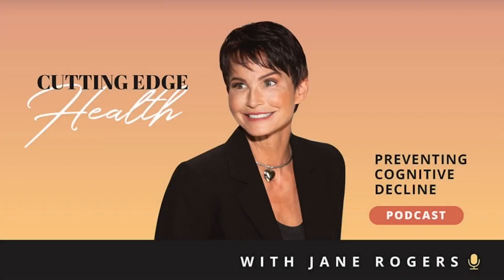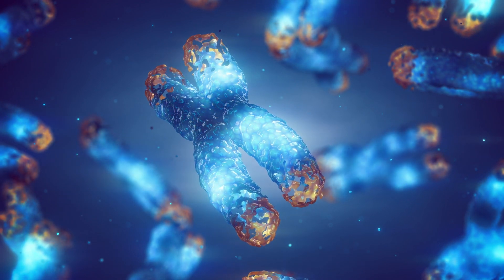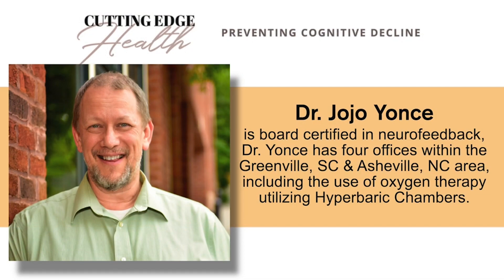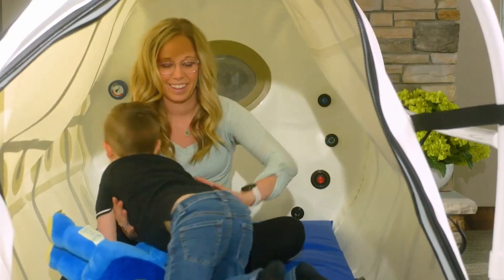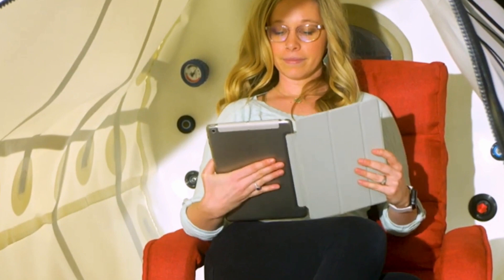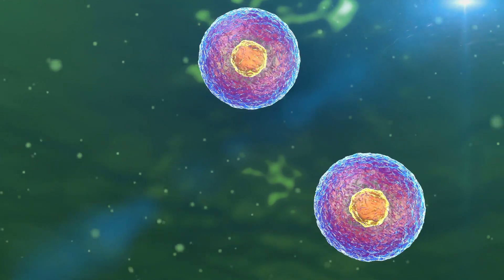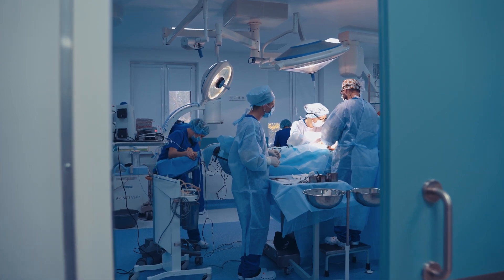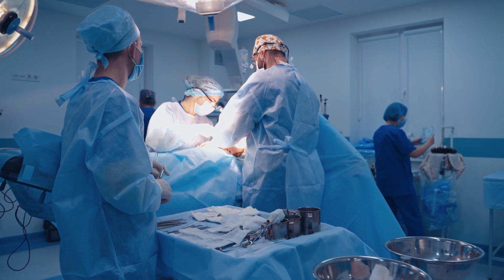SHORT #24 Dr Jojo Yonce - Hyperbaric Oxygen Treatments Reverse Aging Process in First Clinical Trial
According to recent research conducted by Tel Aviv University (TAU) and the Shamir Medical Center in Israel, hyperbaric oxygen treatments (HBOT) administered to healthy aging adults can stop the aging of blood cells and even reverse the aging process. Remarkably, the treatments cause the blood cells of the adults to become biologically younger as the therapy progresses.  The study indicates that HBOT may induce significant senolytic effects including increasing telomere length and clearance of senescent cells in the aging populations. If one can slow or reverse aging, then the onset of age-related diseases like Alzheimer’s, cancer and heart disease are slowed, too.

In hyperbaric oxygen therapy patients experience increased air pressure within either a hard-sided or soft-sided enclosed chamber, often coupled with breathing concentrated oxygen. The pressure is similar to the pressure you feel when you dive to the bottom of the deep end of the swimming pool, according to Dr. JoJo Yonce, a neurofeedback specialist, with clinics in North and South Carolina.

Dr. Yonce says HBOT can be used as a powerful therapy for those in the early stages of Alzheimer’s disease and other forms of cognitive decline, because it, among other factors, increases stem cell production in the brain.  Dr. Yonce, a neurofeedback specialist, says that for some people — but not all — the oxygen therapy can reverse decline in memory. HBOT also creates brain-derived neurotrophic factor (BDNF), a molecule that affects memory. In addition it triggers sirtuin reaction, which affects healthy aging.

Ordinarily, Dr. Yonce recommends 20 to 80 sessions of hyperbaric oxygen therapy to support those experiencing cognitive decline, but the number depends on each patient’s individual situation. Some might require more, he explains. Each session of about 75 minutes in duration usually costs just over $100.

Dr. JoJo Yonce is board-certified in neurofeedback and is a mentor for the Biofeedback Certification International Alliance (BCIA) board certification process. He helps train other practitioners to become board certified in neurofeedback.

He has four clinics in the Greenville, SC and Asheville, NC, areas; partners with several other clinics in overseeing neurofeedback case management; and serves as a consultant to doctors and clinics to help them deliver top notch neurofeedback care and improve their clinical outcomes.

He was in the Honors College at the University of South Carolina and graduated magna cum laude from Sherman College of Chiropractic with a doctorate in Chiropractic in 1998. Over the past decade he has focused on advanced training in integrative brain health, qEEG Brain Mapping, neurofeedback and other leading edge brain health therapies.

Special thanks to Alan, Maria, Louis, and Nicole on the Cutting Edge Health team!